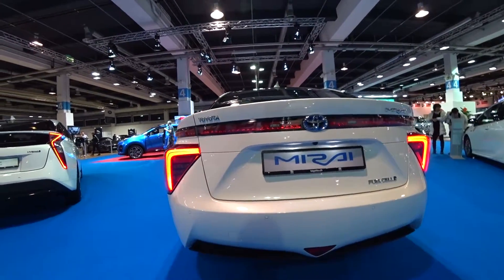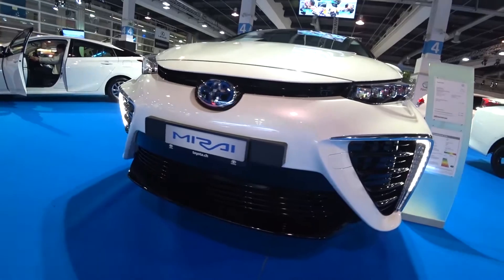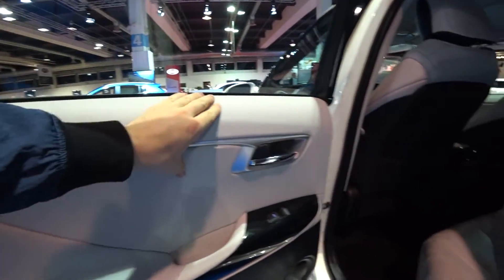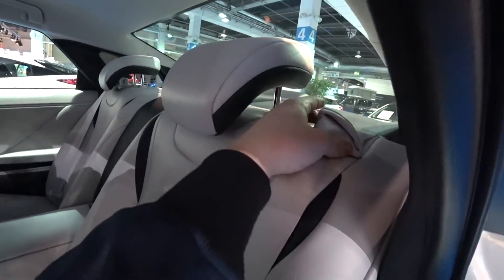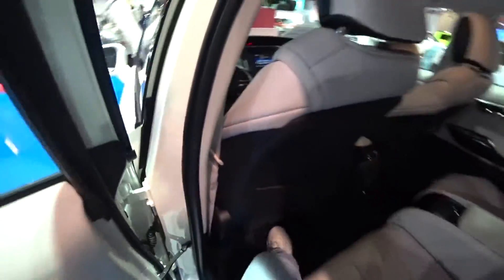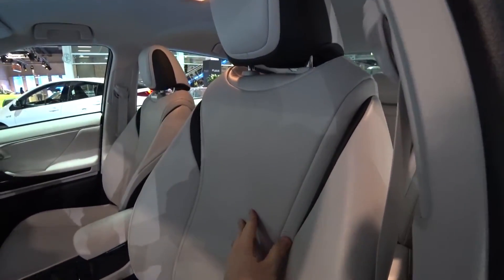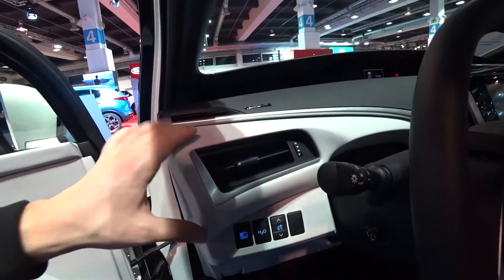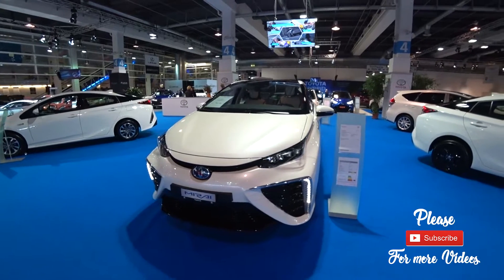Toyota MIRAI Fuel CELL Hydrogen 2018 Interior Review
From its futuristic, aerodynamic exterior styling to its luxurious, comfortable and quiet interior, we designed every aspect of Mirai to be as innovative as our fuel cell technology.

Over the years, Mirai prototypes have undergone millions of miles of road and track evaluation, rigorous in-house crash testing and more than 10,000 miles of extreme climate testing, helping ensure the same world-class safety you’ll find in any Toyota vehicle.

Mirai features a unique frame designed to distribute crash forces efficiently. In the event of a collision, the impact force is distributed around the passenger cabin and the Toyota fuel cell stack and hydrogen tanks, reducing body deformation and helping to reduce the chance of injury. The collapsible steering column also helps protect the driver by absorbing force during impact.

Mirai is equipped with Toyota’s Star Safety System™, which is a suite of safety features for braking, stability and traction control. These include Enhanced Vehicle Stability Control (E-VSC),1 Traction Control (TRAC), 4-wheel Anti-lock Brake System (ABS), Electronic Brake-force Distribution (EBD), Brake Assist (BA)2 and Smart Stop Technology® (SST).3

The cabin is equipped with a driver and front passenger Advanced Airbag System,8 front seat-mounted side airbags for the driver and front passenger, front and rear side curtain airbags, plus driver knee and front passenger seat-cushion airbags. They’re all part of a system designed to help keep you safe.

With available Safety Connect®,41 emergency assistance is within your reach. Via Toyota’s 24/7 6call center, Safety Connect® offers subscribers helpful features such as Emergency Roadside Assistance, Stolen Vehicle Locator, Roadside Assistance and Automatic Collision Notification.

With Lane Departure Alert (LDA),7 a camera uses visible lane lines to determine if the vehicle veers out of its lane without signaling a turn, and alerts the driver with a buzzer or a display notification.

Dynamic Radar Cruise Control (DRCC) 4 is the future of cruising. Using forward-sensing radar technology and an intelligent camera, the system can help detect the speed and distance of the vehicle ahead of you and adjust Mirai’s speed accordingly. It works in traffic, as well, helping to maintain a preset following distance, slowing as needed, then accelerating back to your original cruising speed when the road clears.

Pre-Collision System (PCS) 5 helps keep the road safe with a millimeter-wave radar that detects a vehicle ahead or obstacles, etc. on the same route. It provides an audible warning and a display notification to alert you of a possible collision under certain circumstances. When you depress the brake pedal after an alert, PCS powerfully assists braking power. Even if you don’t react, automatic braking and collision-avoidance support will help prevent a collision. For example, if the vehicle ahead is traveling at 20 mph and Mirai is traveling at 50 mph Mirai will decelerate by up to 30 mph to prevent a collision or reduce collision damage.